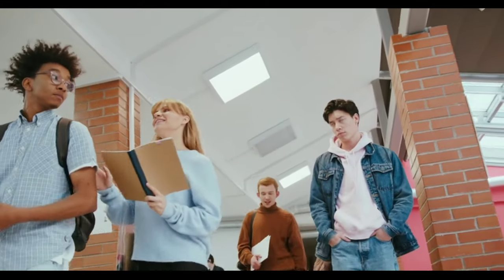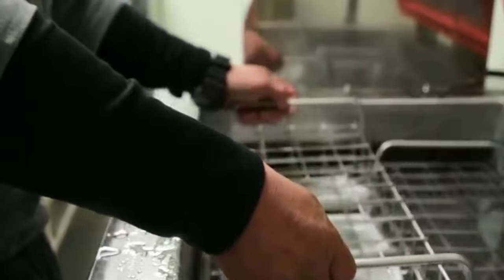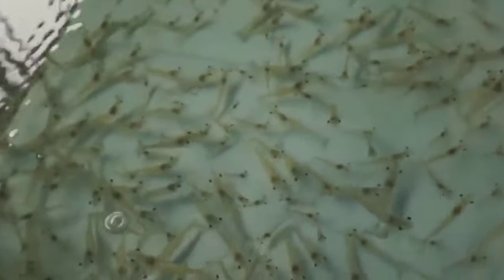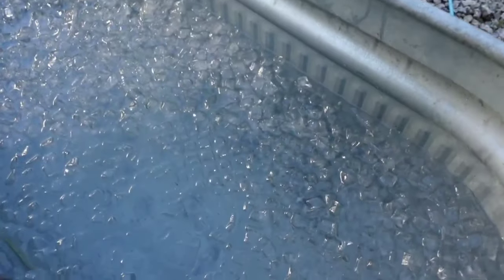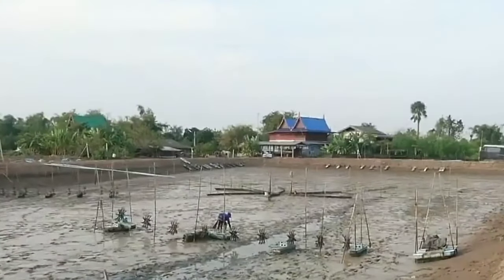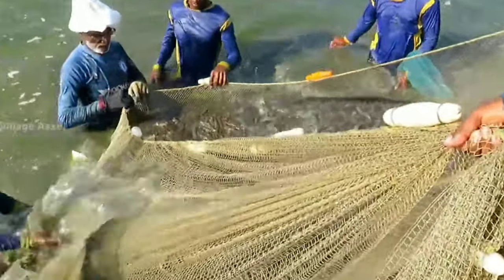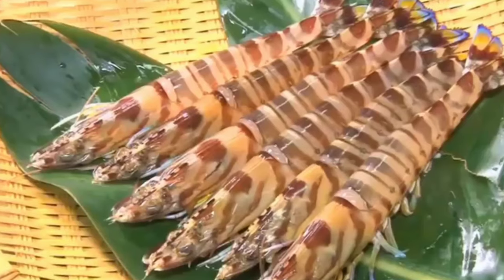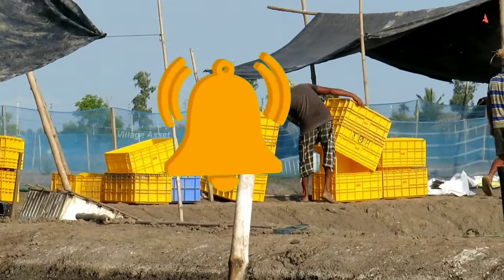How to Start Shrimp Farming for Beginners | Prawns Farming Guide - Everything you need to know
If you're interested in starting your own shrimp farm, this video is for you. Learn everything you need to know about this exciting business, from choosing the right site to setting up your tanks and cultivating your stock. This is anyone looking to start shrimp farming. You will learn about the different types of shrimp, what type of water they need, what kind of food they eat, and how to get started in this exciting and profitable business.
In this video, you will learn about the following:

-The supplies you need to get started
-The process of setting up your farm
-How to care for your shrimp
-How to harvest your shrimp

The Most Important Thing That's Probably Missing From Your Backyard, Learn how to grow

Medicinal Garden Kit – BRAND NEW! 👉

If you're interested in aquaculture, this video is

Now we are on social media!